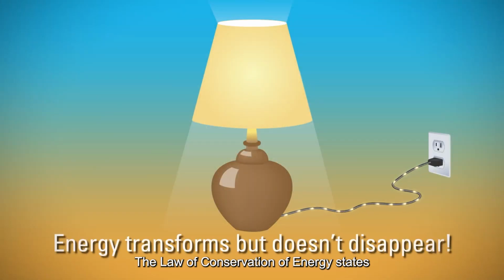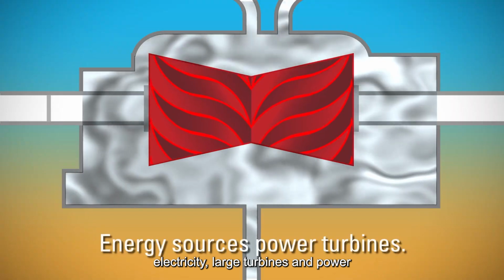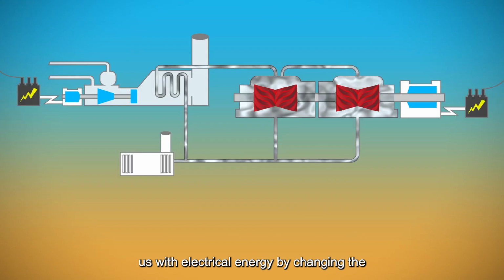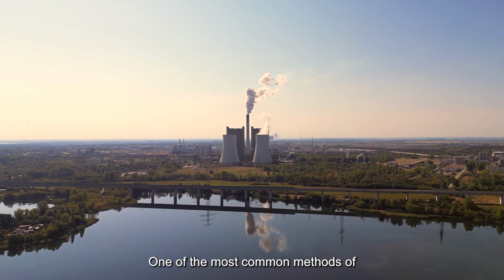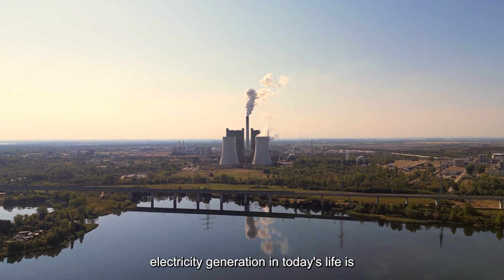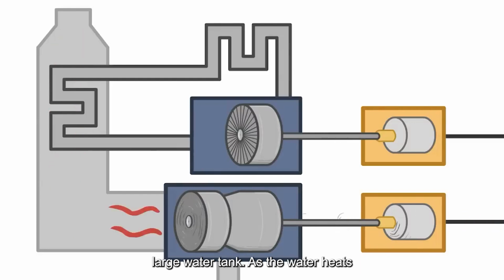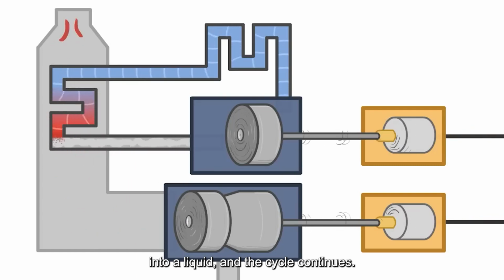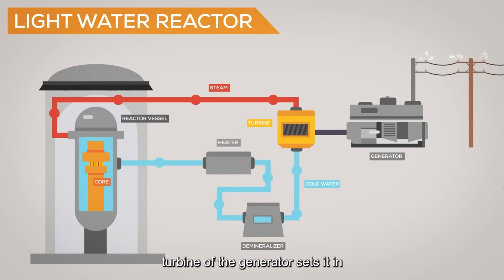Types of electricity generation methods in the world